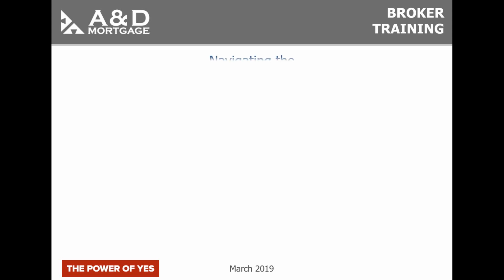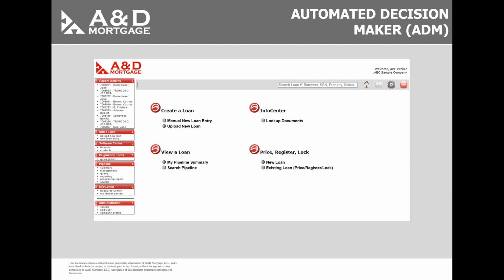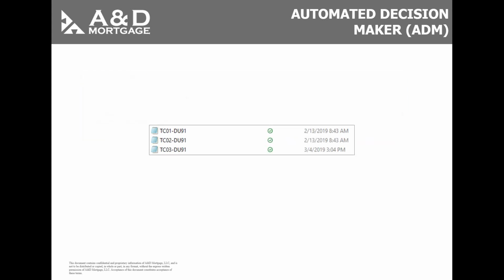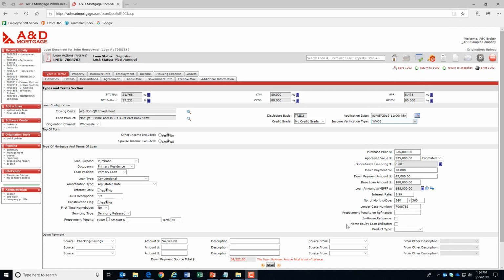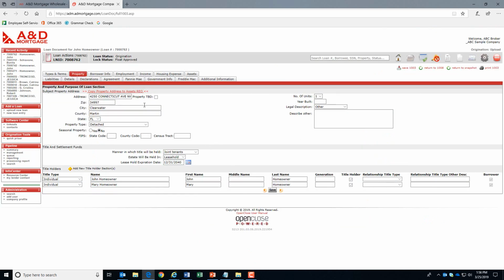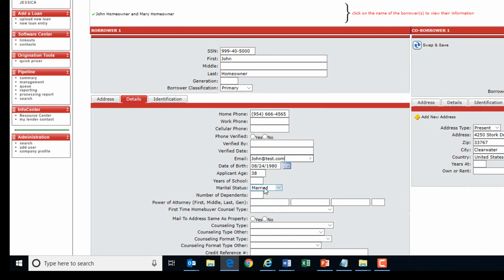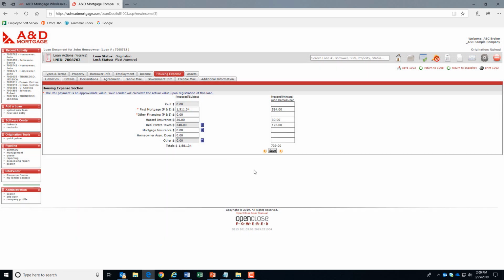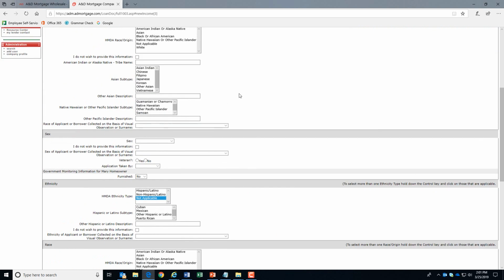How to Use Automated Decision Manager (ADM)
ADM is a web-based mortgage banking software that permits access to users to the entire process from origination through closing a loan. Using this tool, you will have many options to choose from, such as recent activity, add a new loan, software center, origination tools, pipeline, and administration.